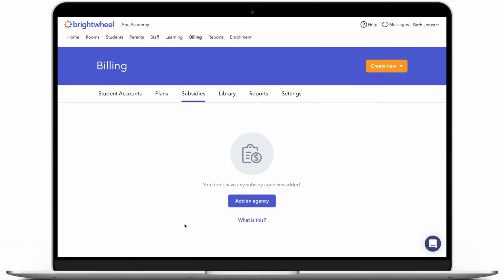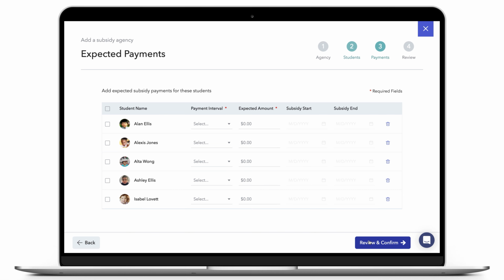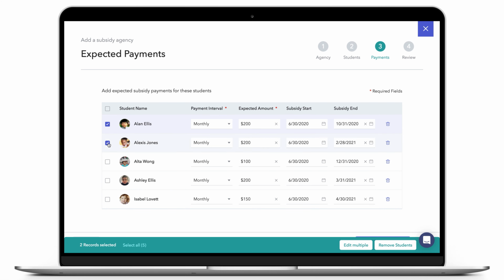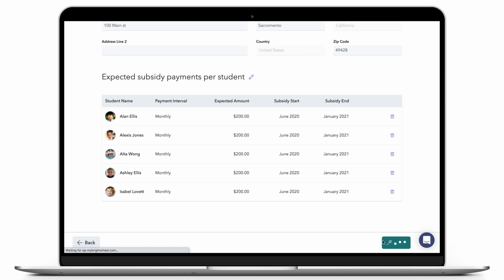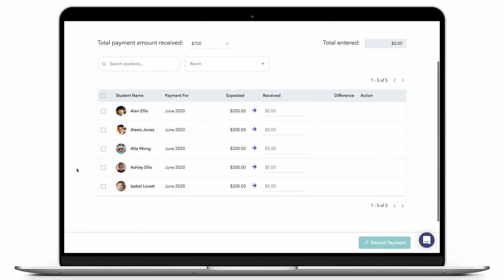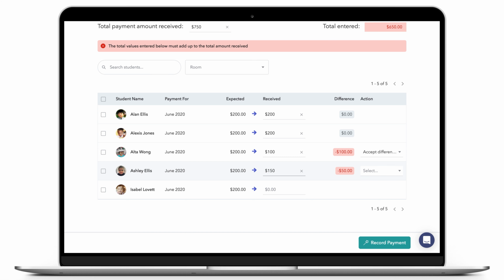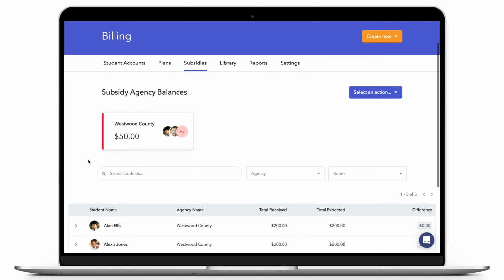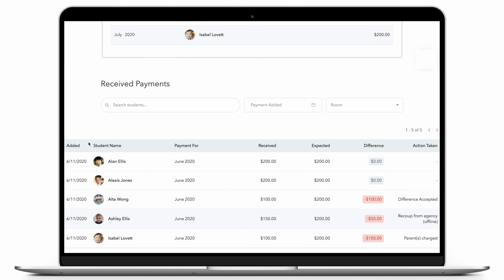Brightwheel Billing: Subsidies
This billing video is for the brightwheel billing platform version 2. If your account looks different please refer to this version 1 playlist